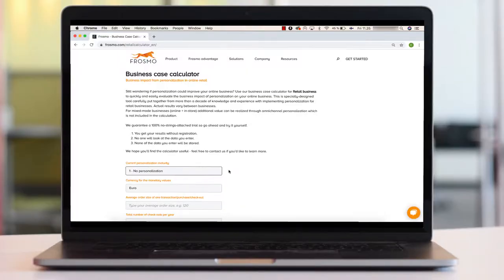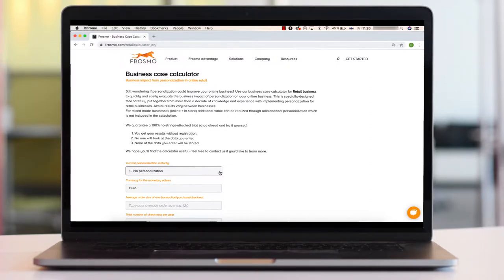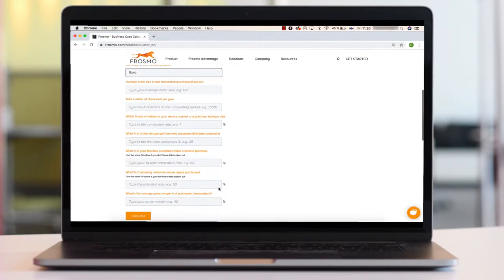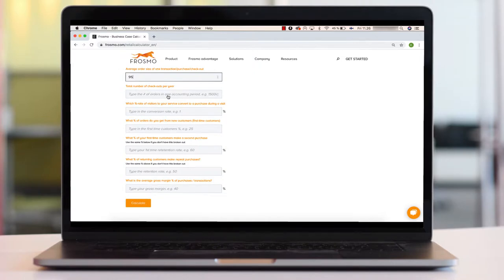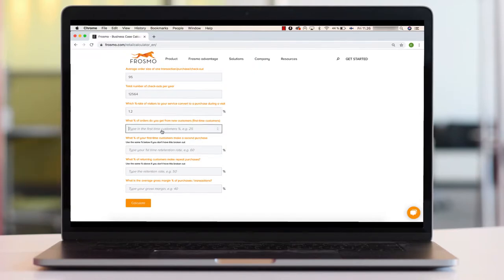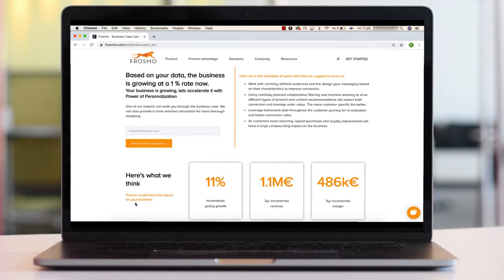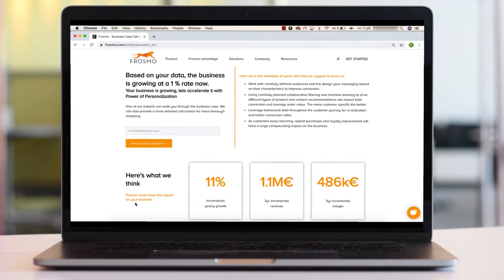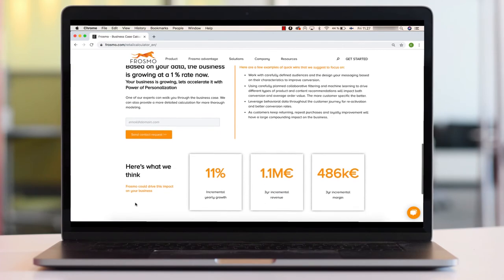Business calculator retail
The retail business case calculator has been created to share the amazing business results we’ve witnessed in retail clients over the past ten years. The calculator is free to use - no sign-up or registration required. Based on these data points and your assessment of your current level of personalization, you’ll be able to see how much growth, incremental revenue, and additional margin could be generated in Frosmo’s experience by improving the degree of personalization in your business.